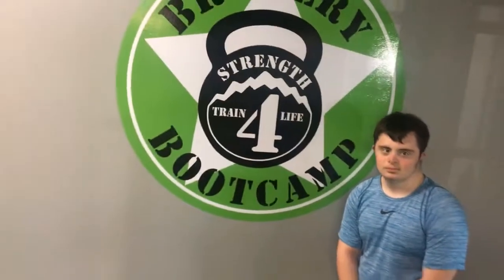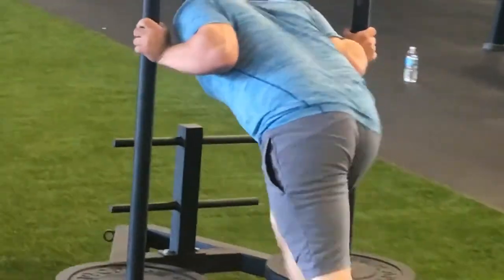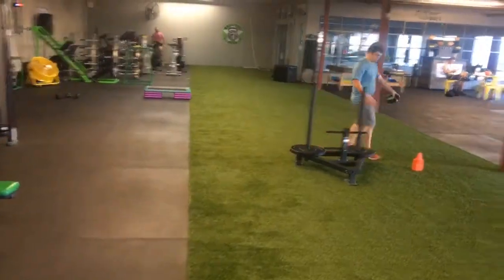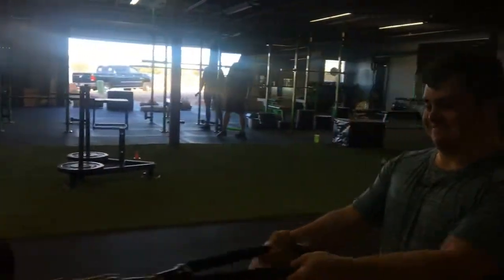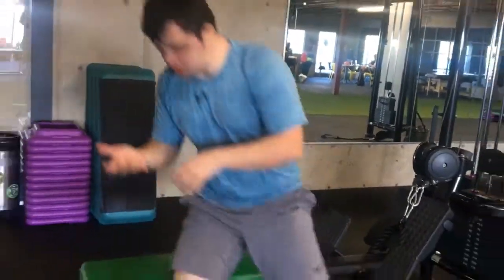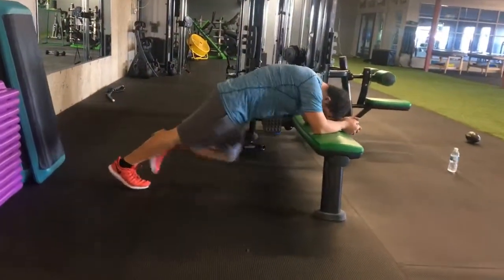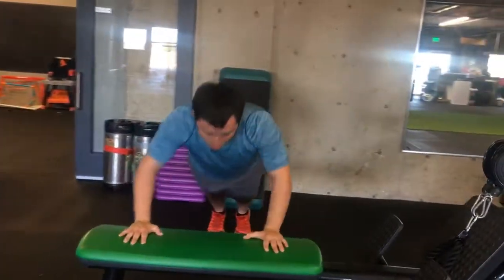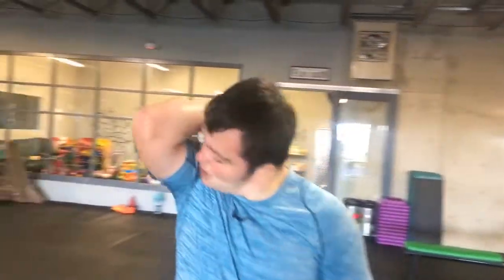Testing out the new gimble with Andrews workout